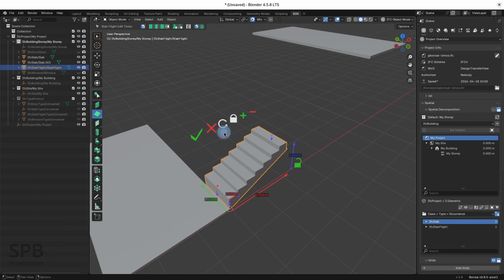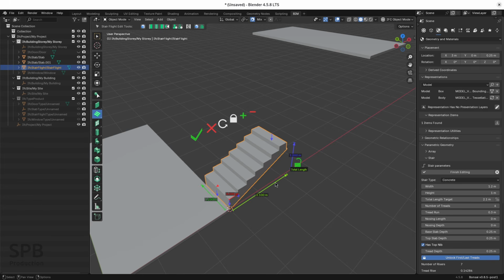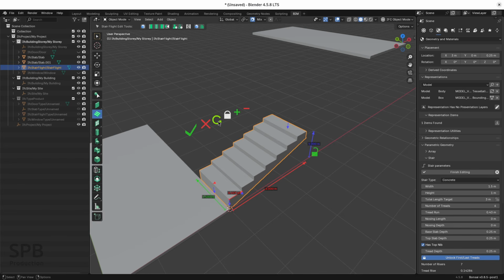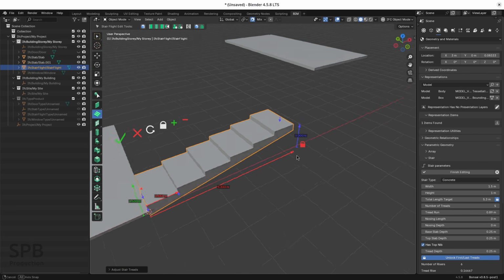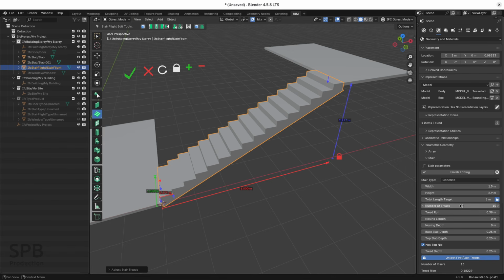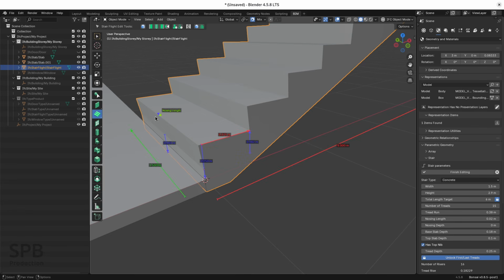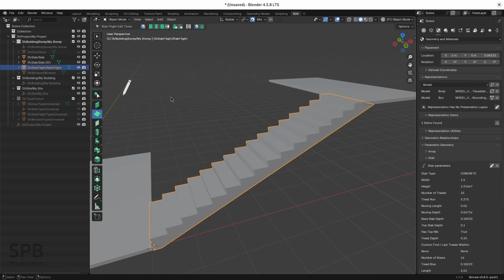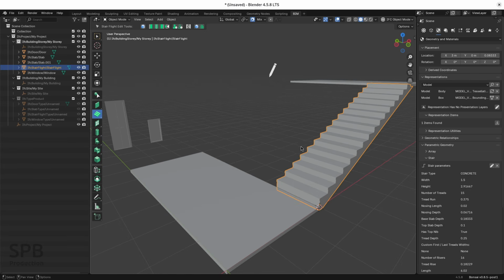New Feature in Bonsai BIM 0.8.5: Parametric Gizmo System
This quick tip demonstrates new parametric gizmo system, which is an interactive system for editing parametric objects in Bonsai BIM. This new UI feature enables user friendly editing of supported parametric objects such as doors, windows, stairs, railings, and roofs. The feature was introduced in Bonsai 0.8.5.

Bonsai BIM is free open source IFC authoring application.

Content:
0:00 Introduction
0:46 Basic overview of the parametric gizmo system
2:22 Demonstration of using parametric gizmos to set up a stairs element
5:24 Door and Window element parametric gizmo system demonstration

You can support the Bonsai BIM and IfcOpenShell projects by donating